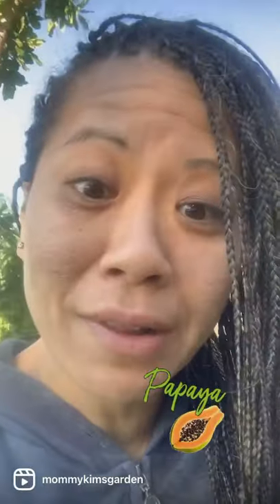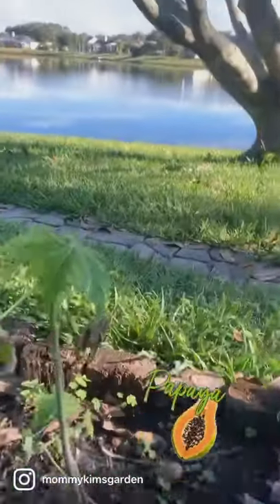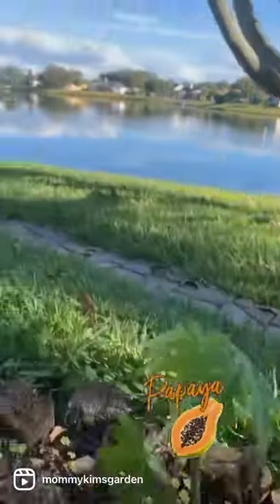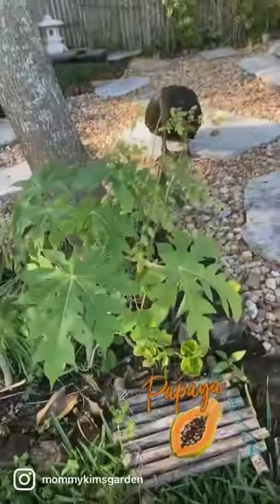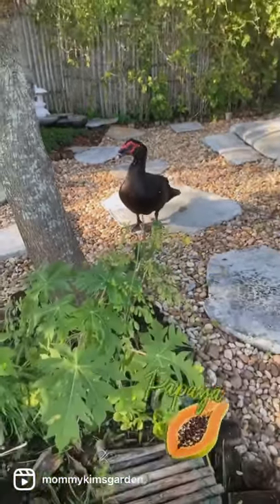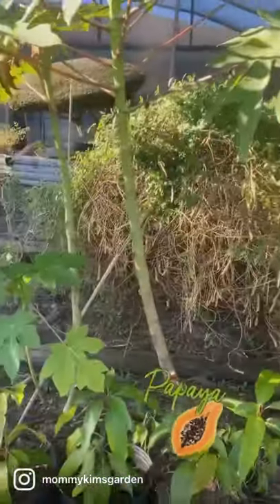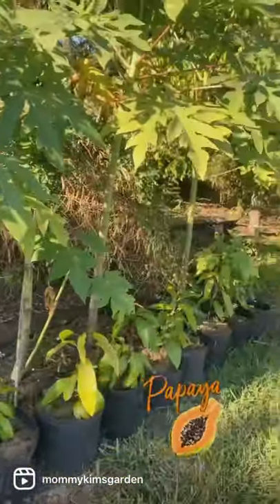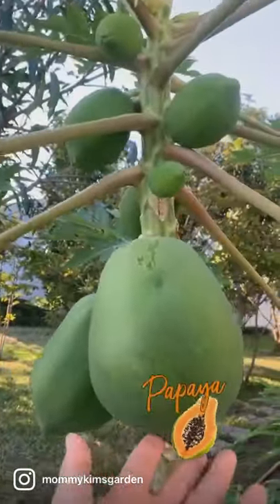Papaya Trees In The Garden!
How many papaya trees do we have? I lost count, lol gotta keep them growing so they can get transfer to “The Land”. All of the baby papaya are all grown from seeds that we  have eating this year and is sweet enough to plant. It will be ready this spring! For those of you who don’t know “Red” is a wild duck that been with us for a very long time, you will see him my in videos in the beginning we I first started. “The Land” is what we bought last year to plant are tropical fruits trees and plant an edible forest garden for us to stay on.